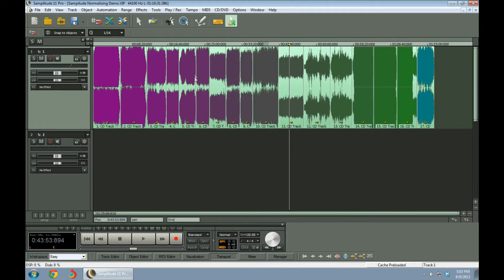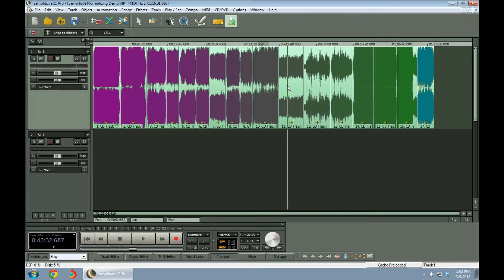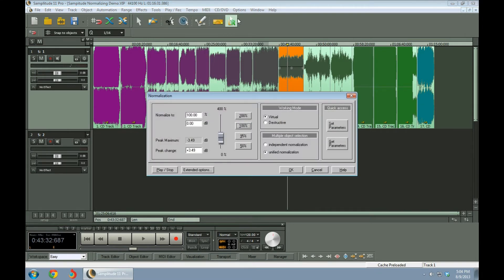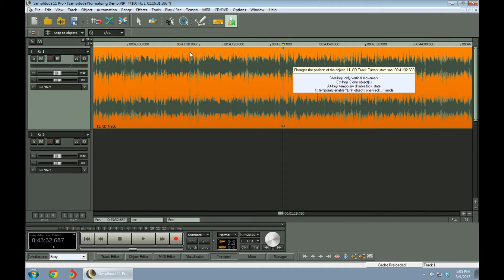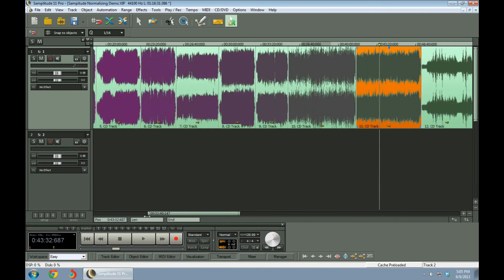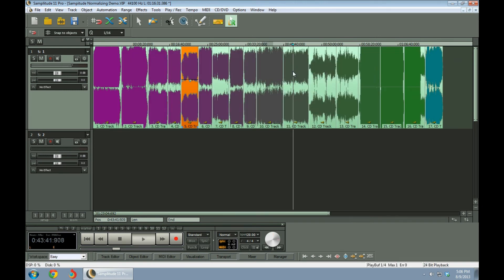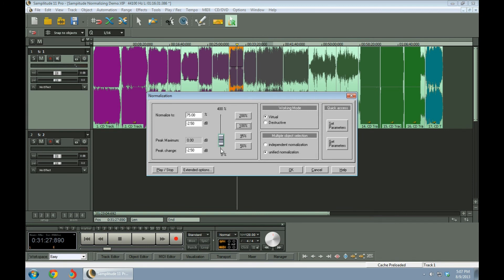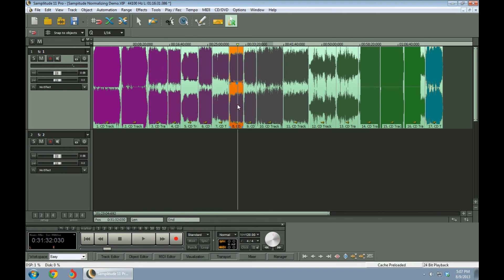Samplitude 11 Normalizing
In celebration of "GEEK WEEK " this is Part 2 of the Samplitude 11 Tutorial series on audio editing.  This video deals with "Normalizing", which has to do with adjusting the volume of each song in an album to maintain an even volume level from beginning to end.